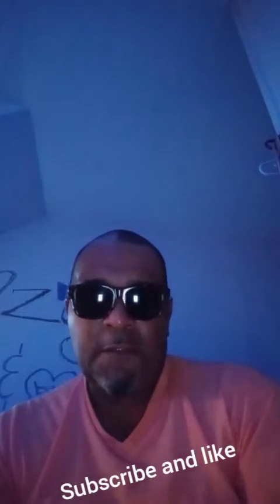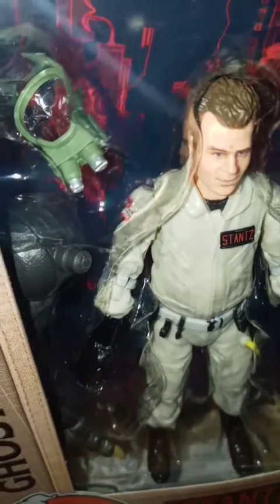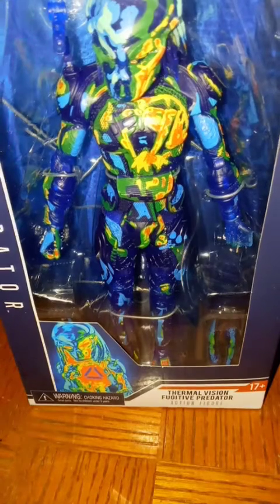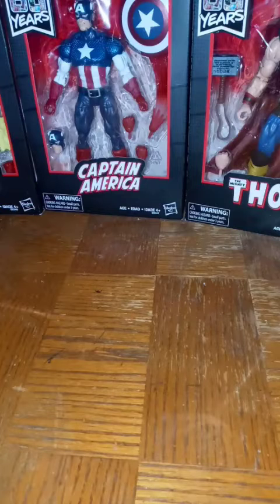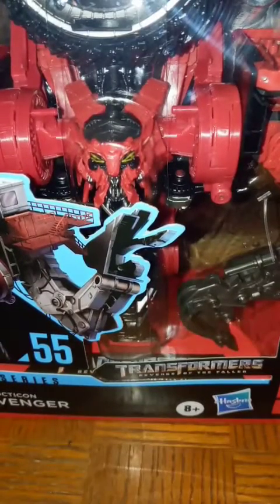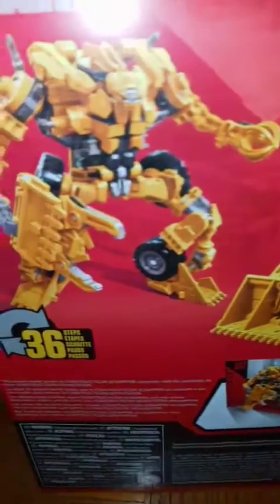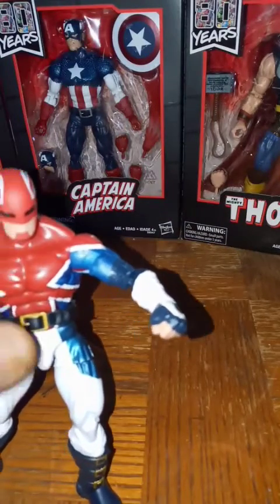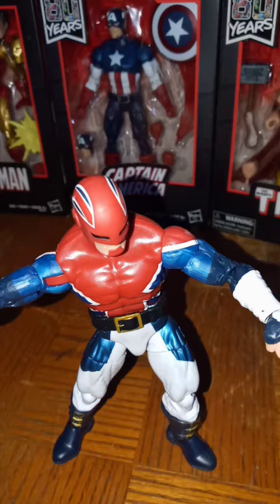Week hunt show what I got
Not for children under the age of 14 years old